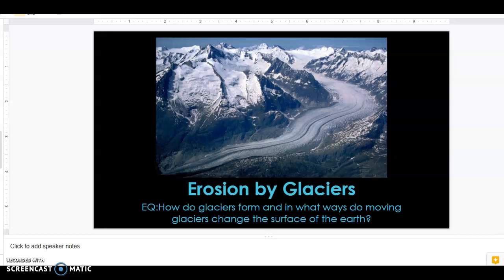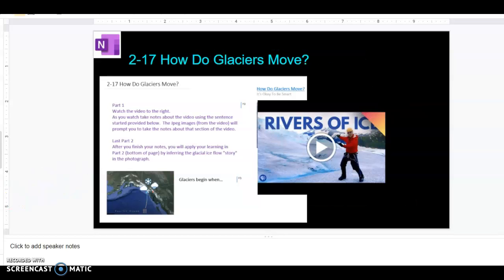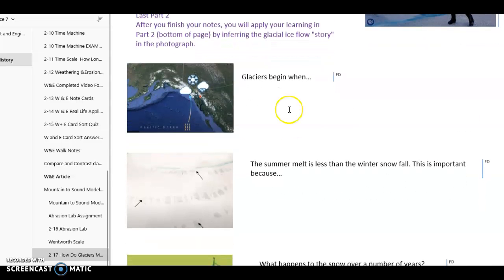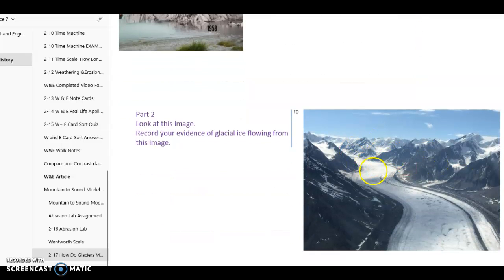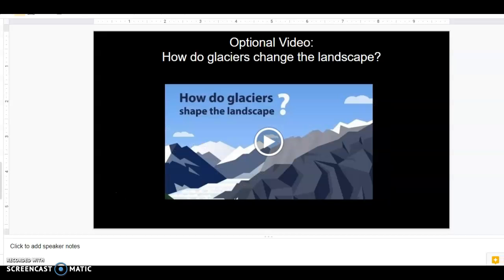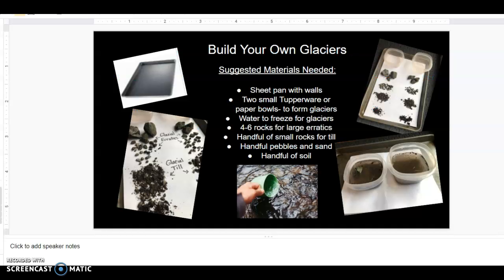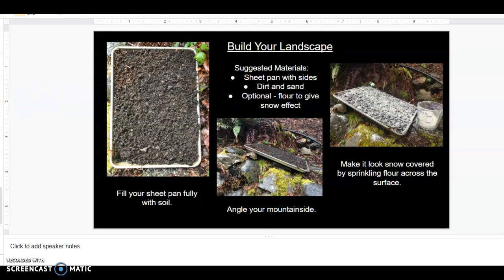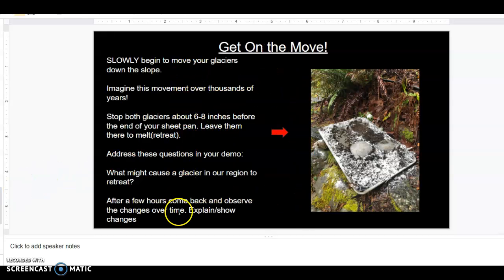Erosions by Glaciers